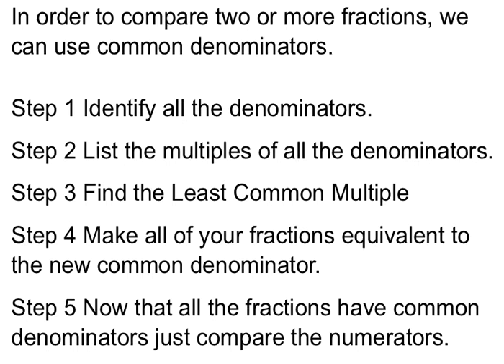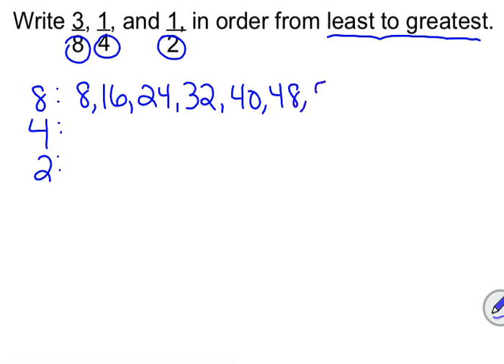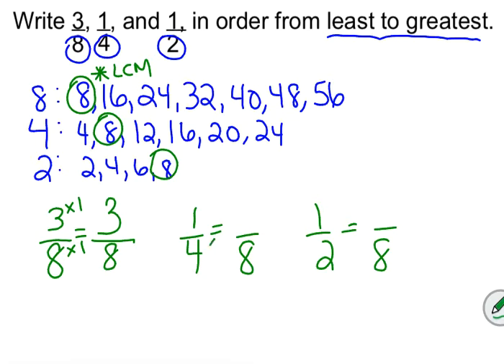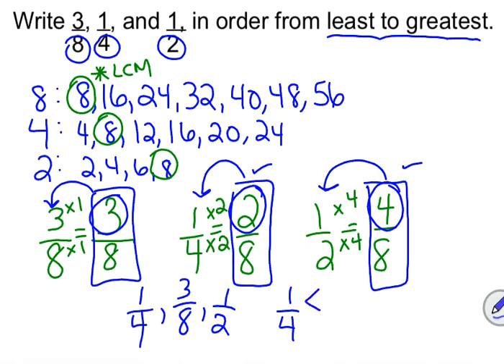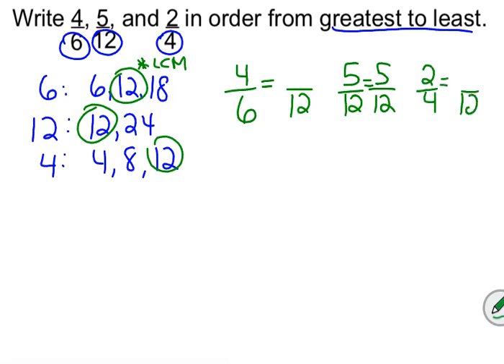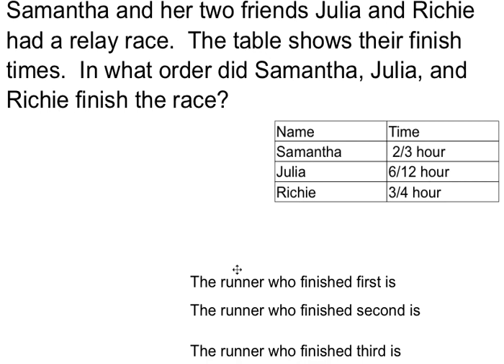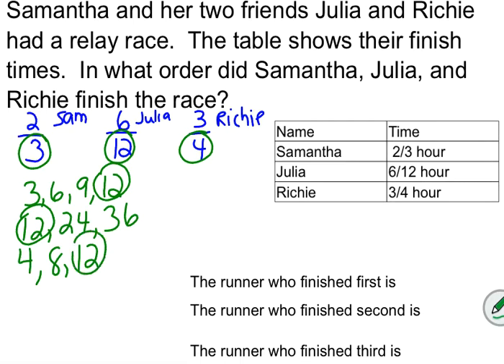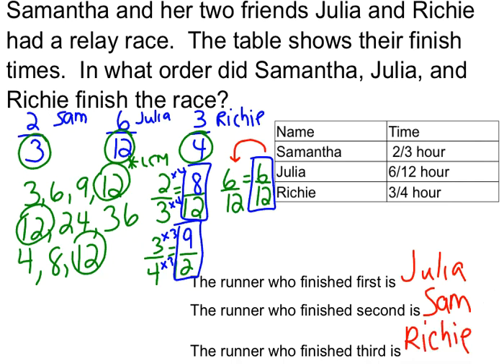Mrs. Jacobs GOMath! Grade 4: Lesson 6.7 & 6.8 - Ordering Fractions Common Denominators (4.NF.2)